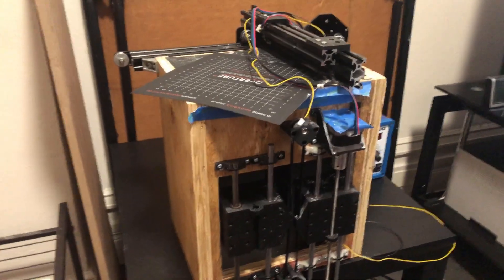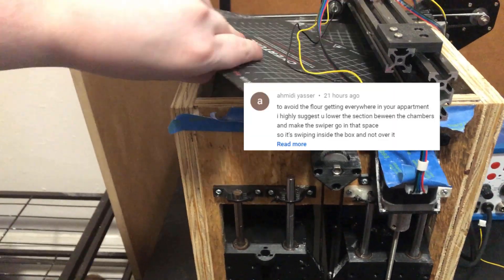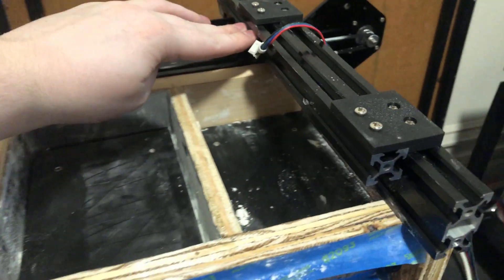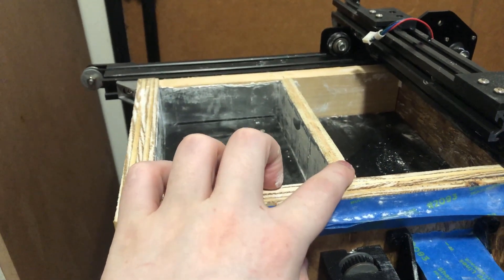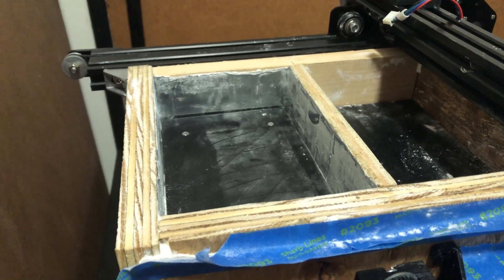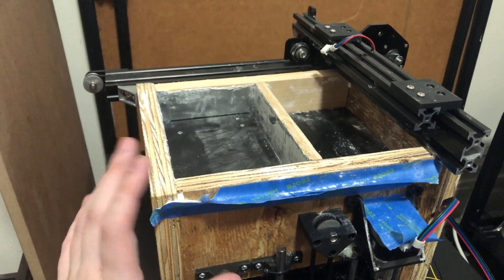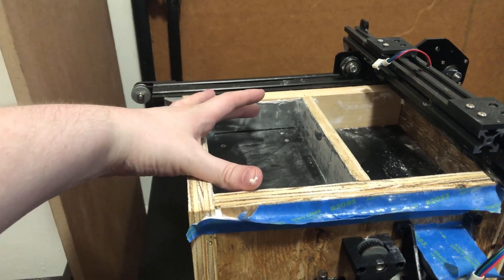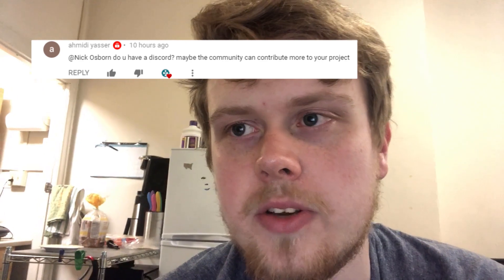DIY SLS 3D Printer || Part 2.1 - Addendum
Just wanted to give some updates and thoughts after part 2